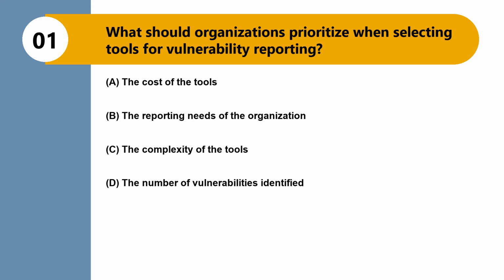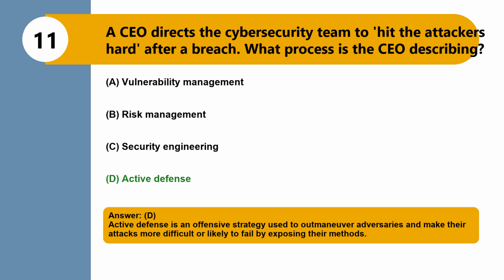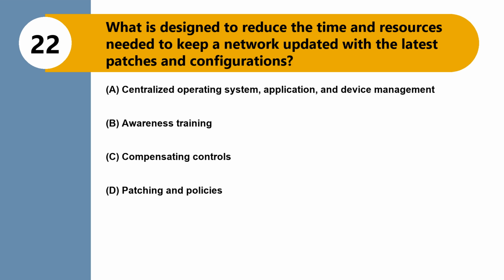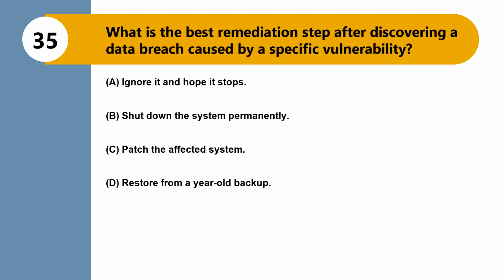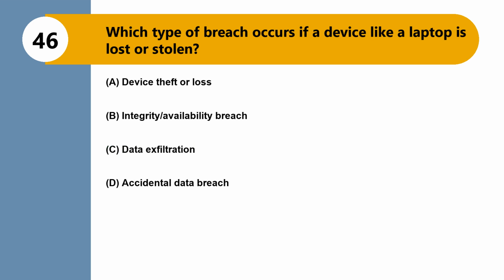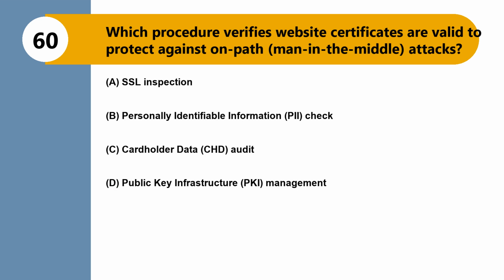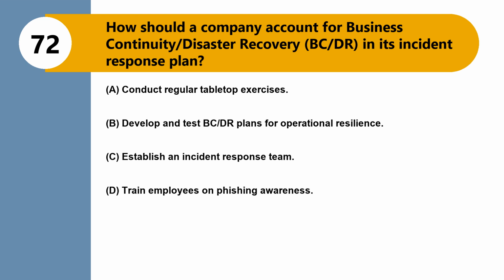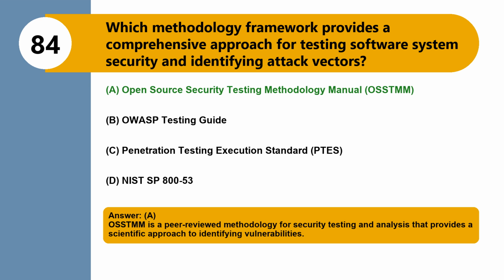Pass CompTIA A+ Security on Your First Try: 80 Real Exam Questions for 2026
Get the quizzes, packages, and cheat sheets you need to study with confidence Pass CompTIA A+ Security on Your First Try: 80 Real Exam Questions for 2026

Preparing for the CompTIA A+ certification in 2026 requires more than just memorizing facts; you need to understand the logic behind security protocols and troubleshooting. This comprehensive 80-question practice test is designed to simulate the actual exam environment, focusing heavily on the security domain of the current A+ exam objectives.

In this video, we break down complex concepts into easy-to-understand explanations. Whether you are struggling with physical security, social engineering, or network protocols, these questions cover the most critical topics you will encounter on test day. Each answer is followed by a detailed breakdown to ensure you do not just get the right answer, but you truly understand the underlying technology and logic.

We understand that the path to becoming a certified IT professional can be overwhelming. That is why we also provide comprehensive study resources, personalized exam prep services, and hands-on help to guide you through your certification journey and help you land your first role in tech.

Staying updated with the 2026 exam objectives is essential for success. This session covers modern malware removal techniques, secure workstation settings, and current best practices for mobile device security. We have analyzed the most frequent pain points for students and built this test to address the specific areas where most people lose marks. Make sure to watch until the end for tips on how to handle performance-based questions, which are often the deciding factor in a passing score.

The IT industry is evolving rapidly, and security is now a core component of every technical role. By mastering these 80 questions, you are not just passing a test; you are building the foundational knowledge required for a successful career in cybersecurity and systems administration. If you find this content helpful, please consider sharing it with your study groups and saving it to your certification playlist. Your engagement helps us continue to create high-quality IT training content for the global community of learners.